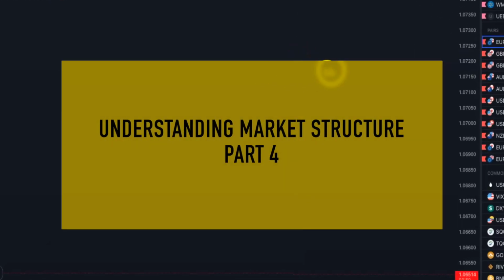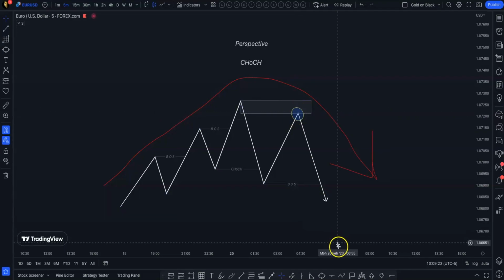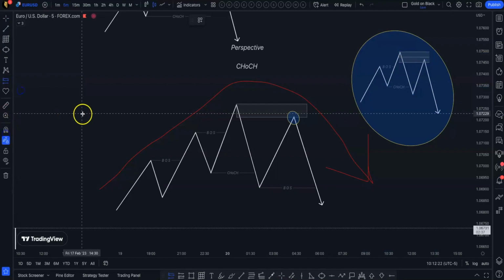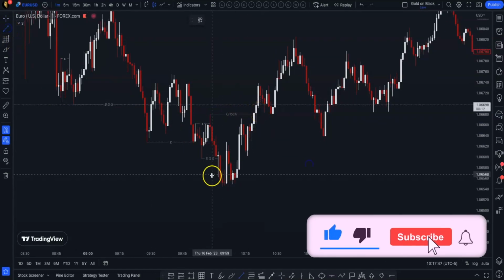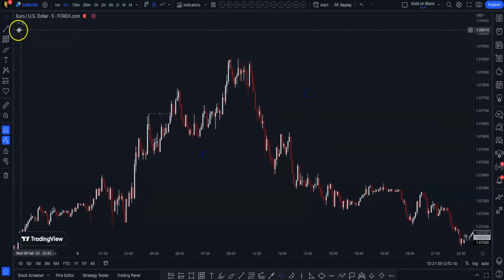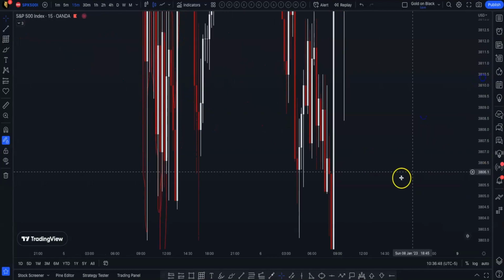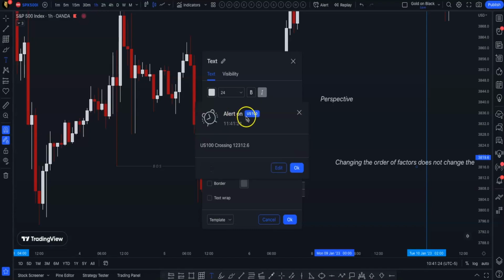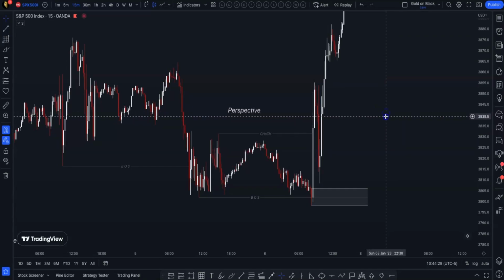Understanding Market Structure 2.0 | CHoCH | SMC | Part 4